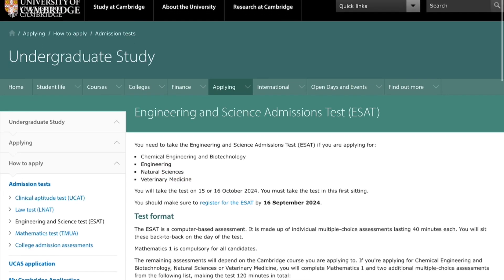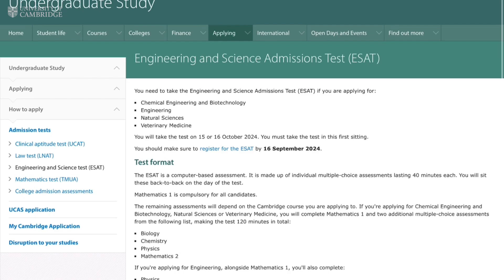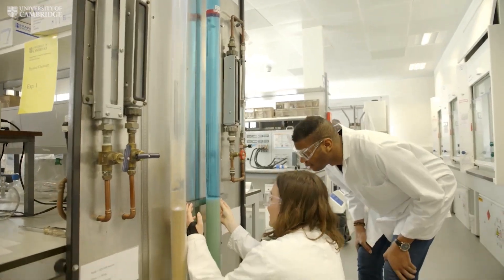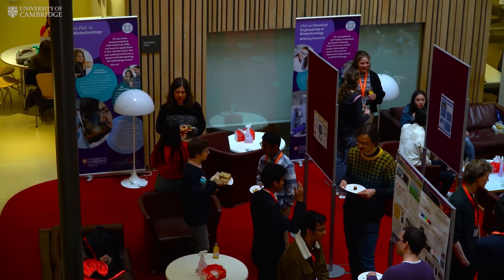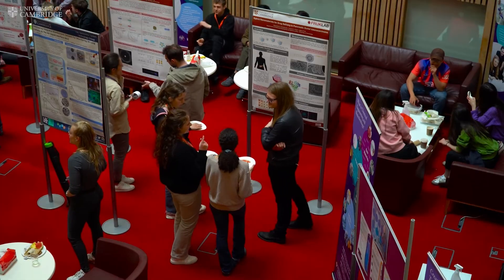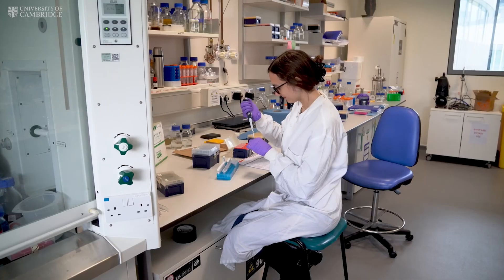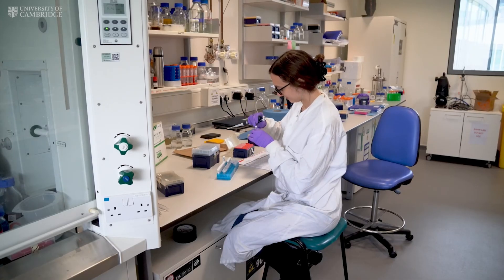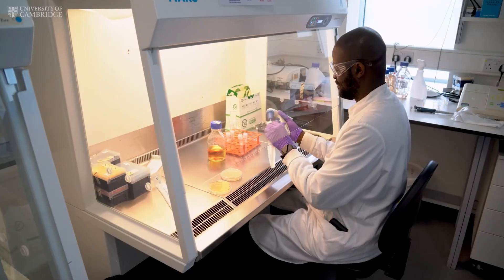Why study Chemical Engineering at Cambridge?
What actually is Chemical Engineering? It's a question @Fazethe1st  often gets asked when he tells people what he's studying, so here's his take on the subject.

You can find out more at @CEBCambridge